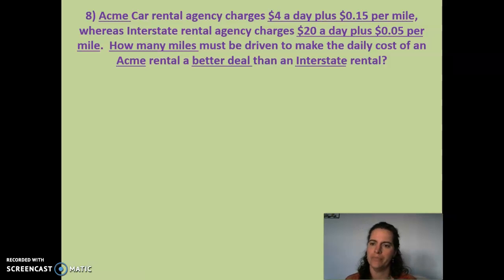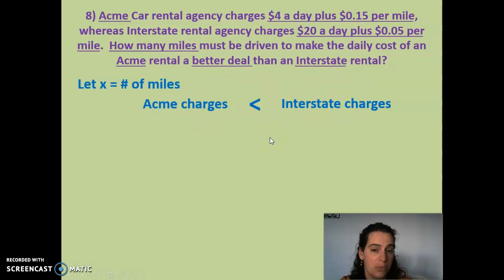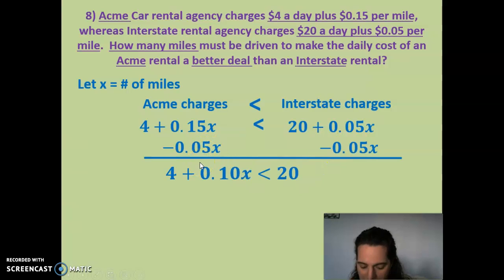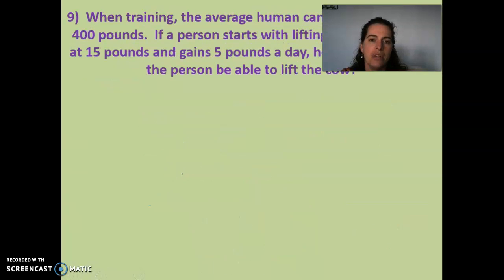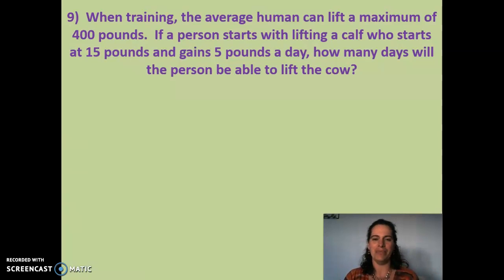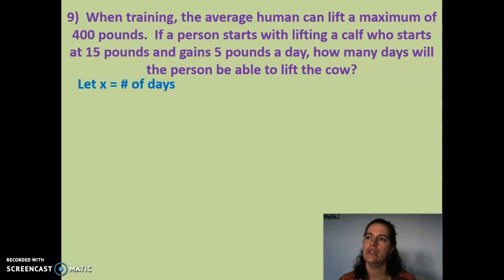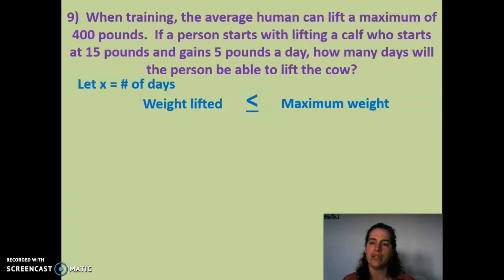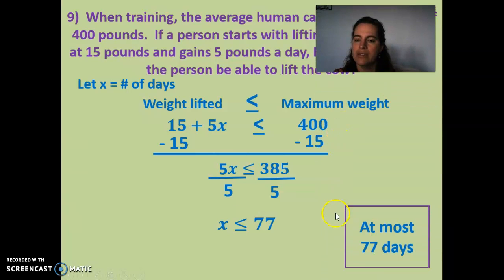CA Sec 1.7 Word Prob